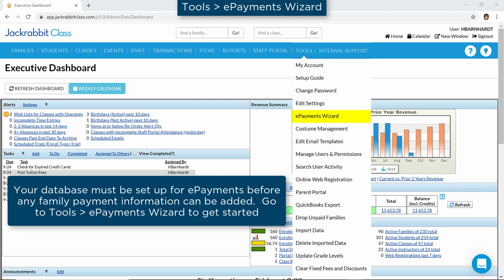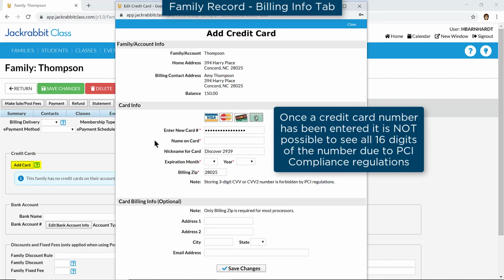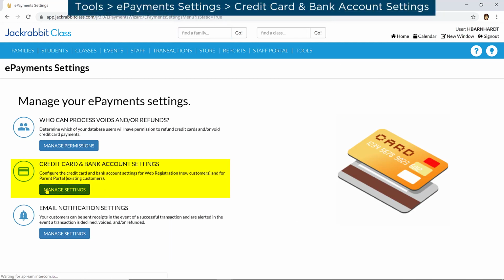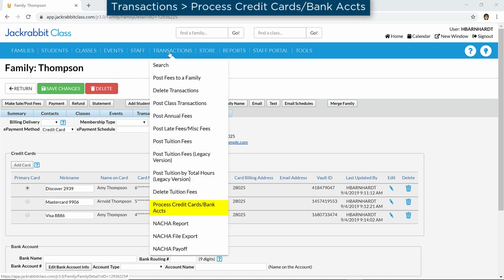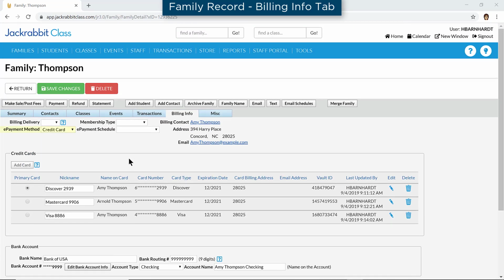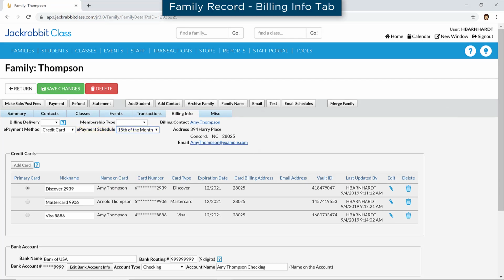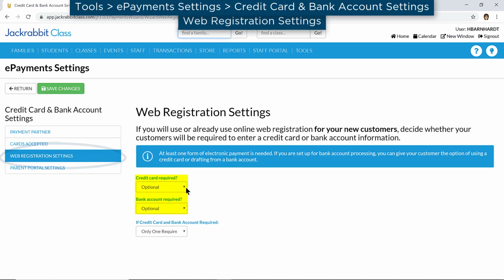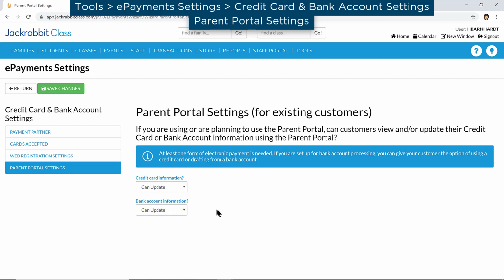Add Credit Cards and Bank Accounts to a Family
Once ePayments have been set up for your database, you may add credit cards and/or bank account information to families.  Learn how to add payment information, and set if and how payment information is added by your customers.